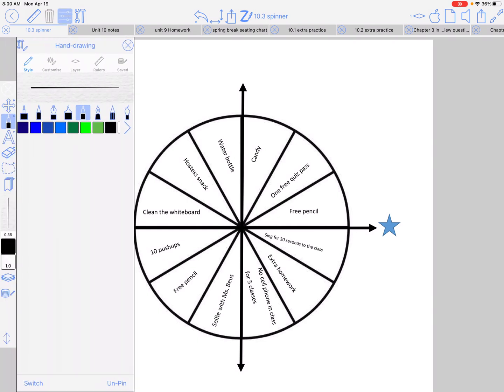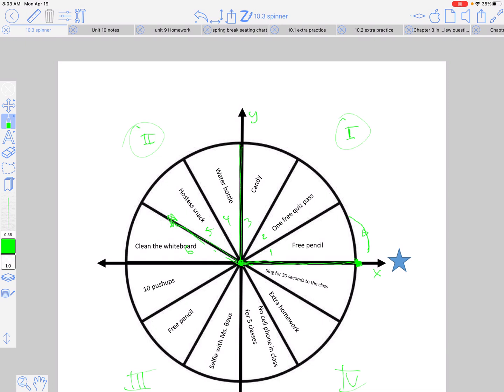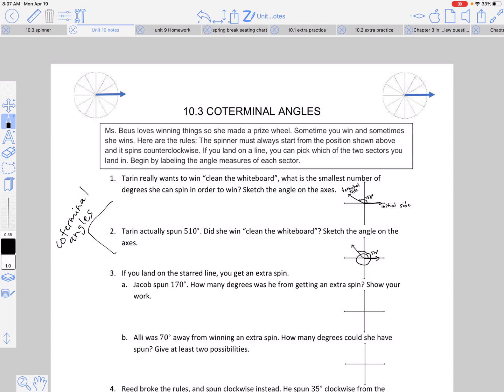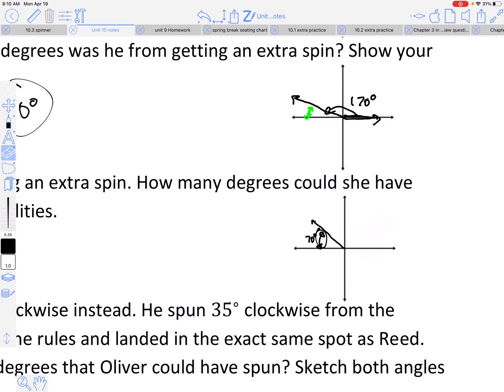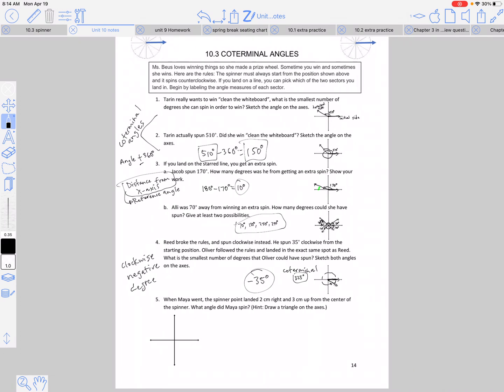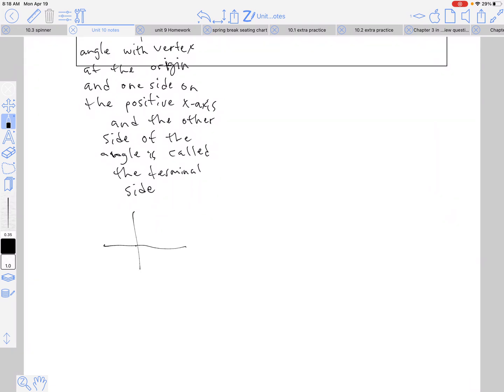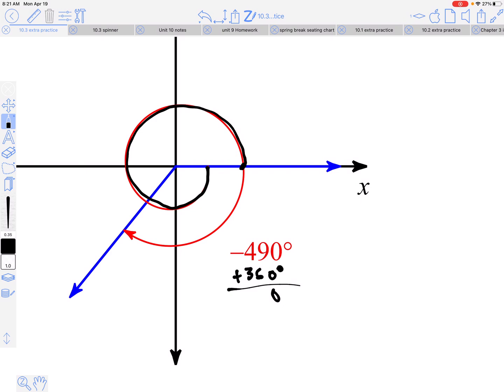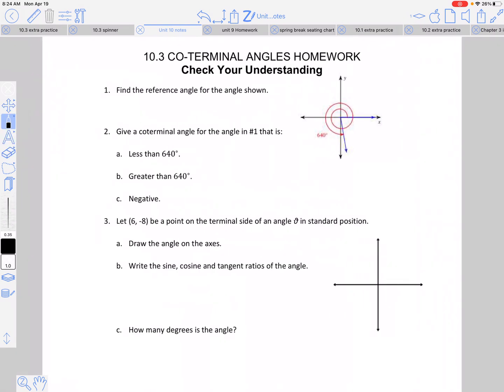10.3 co terminal